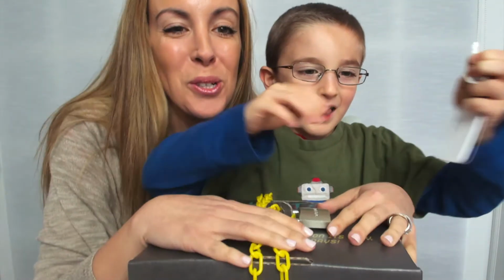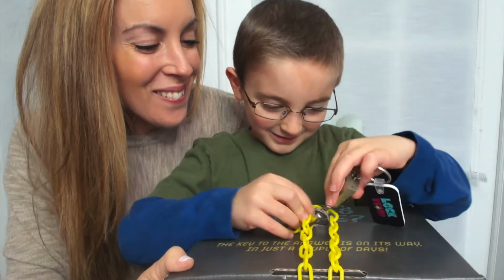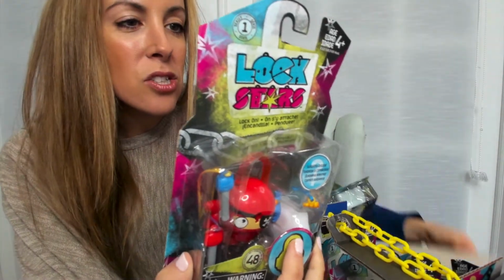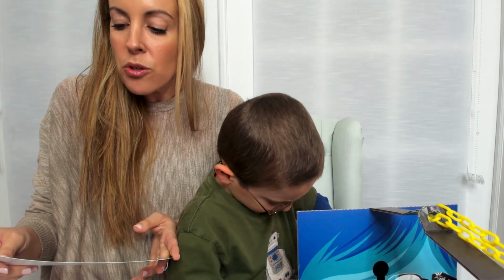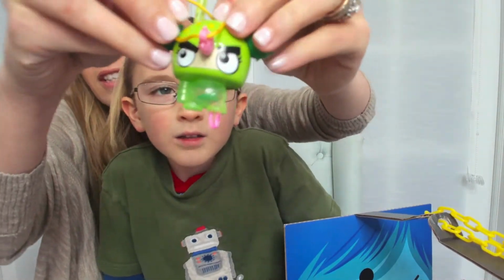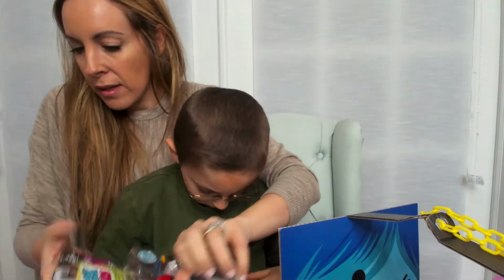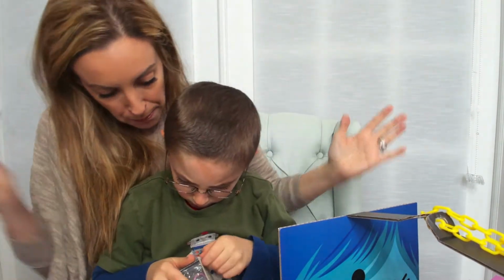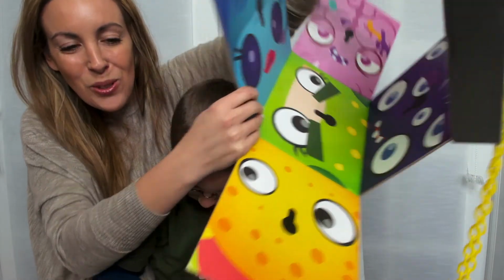Lock Stars Collectible Toys: Surprise Mystery Package Unboxing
Lock Stars Collectible Toys: Surprise Locked Package Unboxing
Hasbro sent my son a locked surprise toy box and we had so much fun waiting for the key. Turns out it was filled with Lock Stars - their brand new collectible toy! Have you heard of these yet?? They are super CUTE. I love collectible toys!

If you want to see the original video of us receiving the mystery box, it's

Want to learn how to become a full-time blogger like me? The Blogger Formula: Blending Passion and Profit will teach you just that -- our comprehensive course is live!!

Member of the YouTube Kids Parent Panel

Mail Time
Vera Sweeney